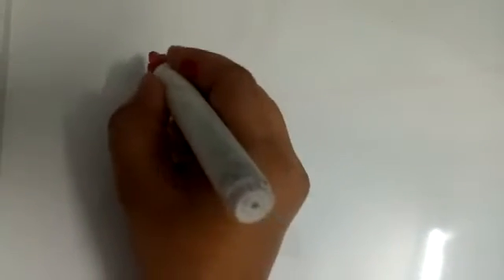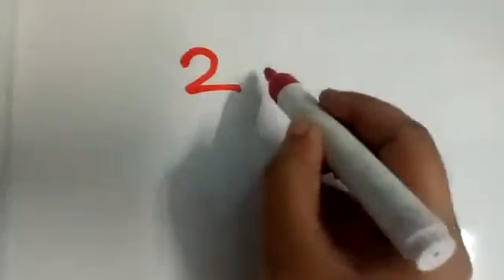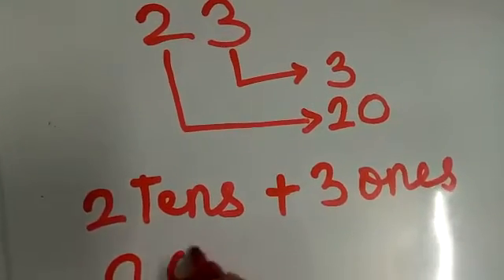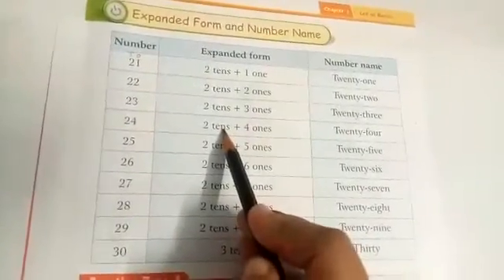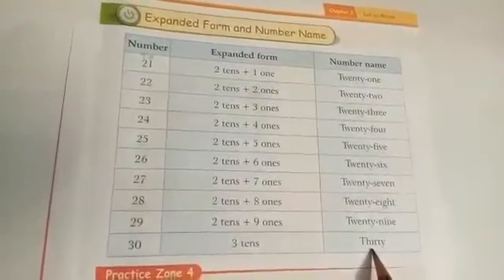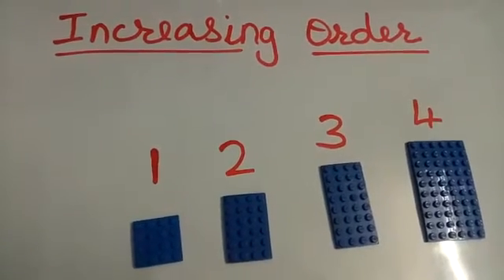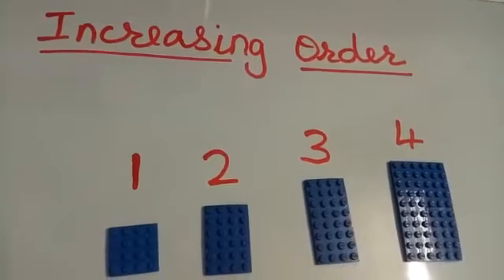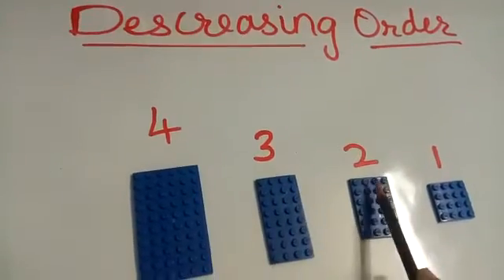Grade 2 - Maths lesson 1 ( increasing order and expanded form )